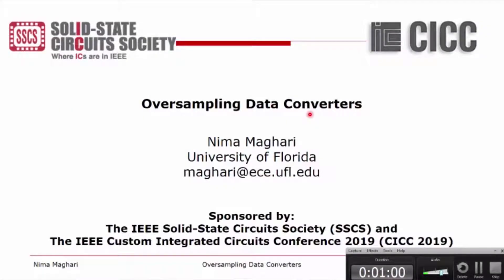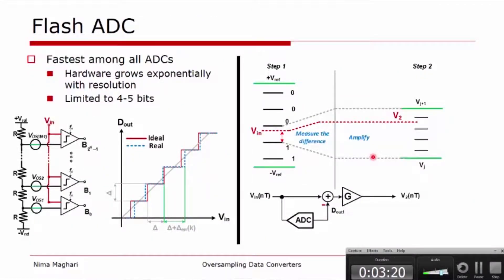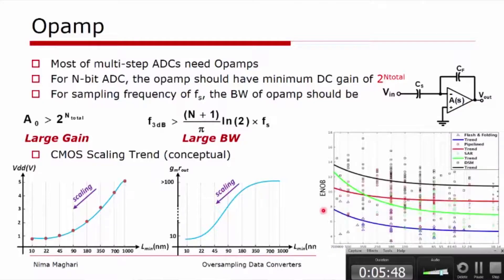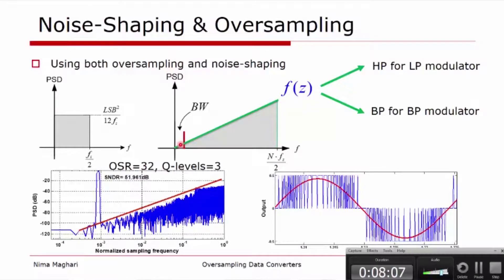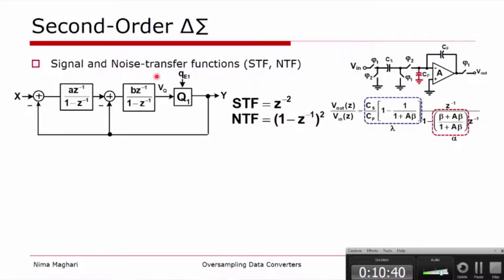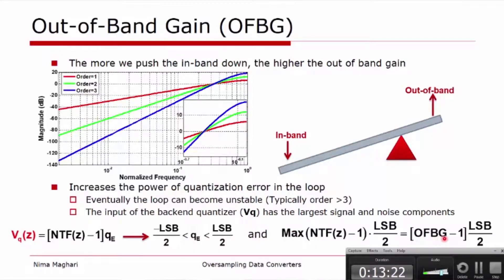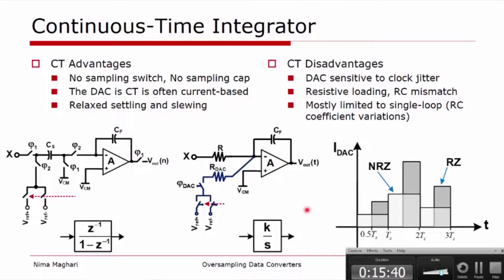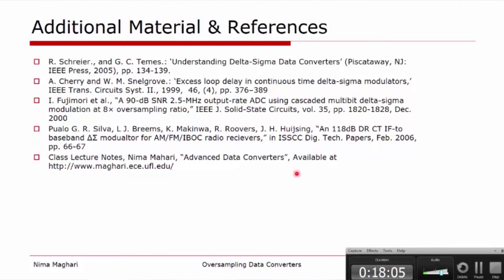SSCS CICCedu 2019 - Oversampling Data Converters - Presented by Nima Maghari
Abstract- Delta-Sigma modulators are widely used in applications ranging from low frequency and audio to wideband wireless receivers. Several key advantages such as anti-aliasing filtering, reduced sensitivity to some circuit non-idealities such as lowered opamp gain requirement, wide dynamic range among many others have contributed to the success of these structures. However, as we move towards higher data rates and wide bandwidth, the limiting factor of delta-sigma ADCs becomes the achievable sampling speed to maintain the efficiency of the oversampling ratio. In this talk, I will present the fundamentals of delta-sigma operation in view of CMOS process scaling and explore some of their unique attributes such as stability and noise-shaping.

Bio- Nima Maghari received the B.S. degree in electrical engineering from the University of Tehran, Iran, in 2004 and the Ph.D. degree in electrical engineering from Oregon State University in 2010.
He is currently an associate professor at the school of electrical and computer engineering, University of Florida, Gainesville. From 2004 to 2006, he was with IC-LAB, University of Tehran, where he was involved with audio delta-sigma converters and low-voltage bandgap references. In 2008 he was recipient of CICC-AMD outstanding student paper award. He has served as an Associated Editor of IEEE Transactions on Circuits and Systems-I and the technical program committee of IEEE CICC as Data Converter Sub-Committee Chair. He is on the editorial board of Journal of Solid-State Circuit Letters and IET Electronics Letters. He has published more than 60 conference and journals papers in IEEE and IEE.
His research interests include high performance analog-to-digital converters, delta-sigma modulators, synthesizable analog circuits, time-assisted data conversion techniques, low-power low-voltage regulators, and analog security and counterfeit detection.